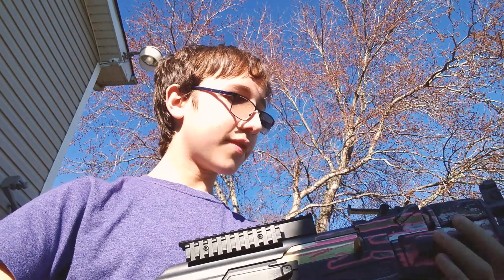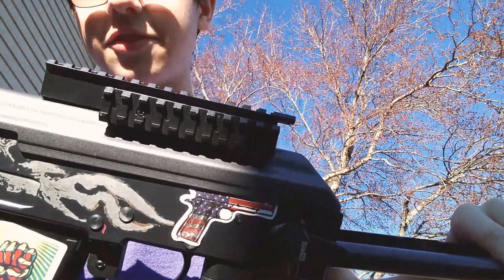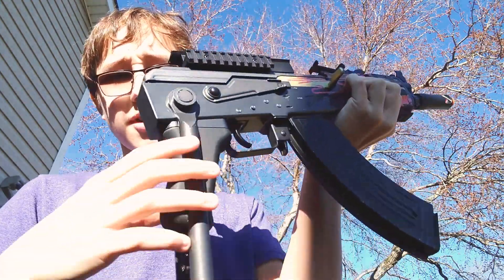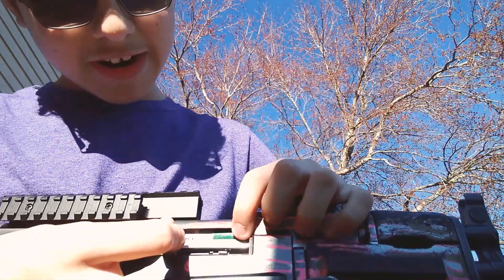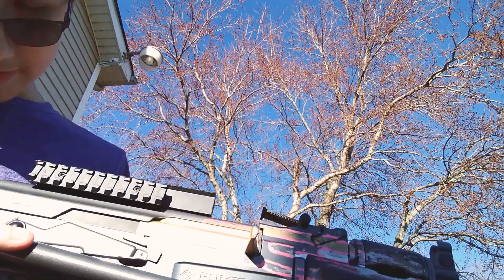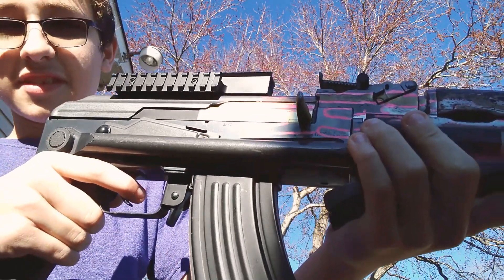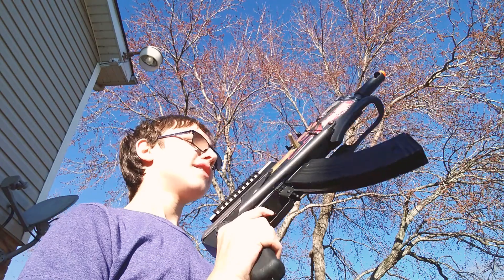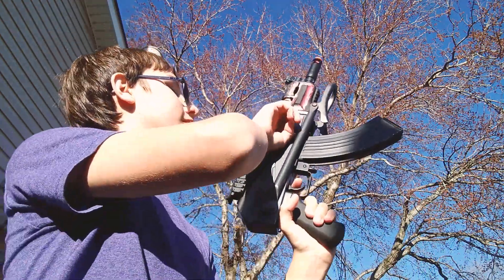Airsoft Draco review